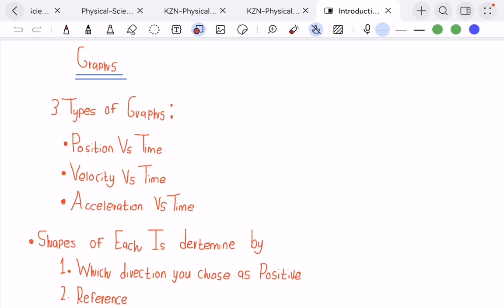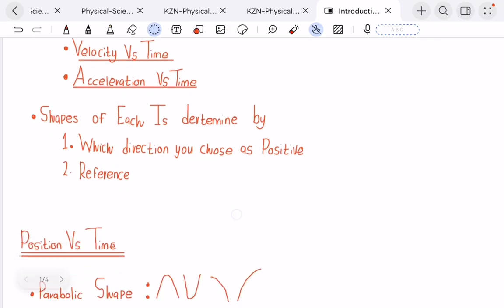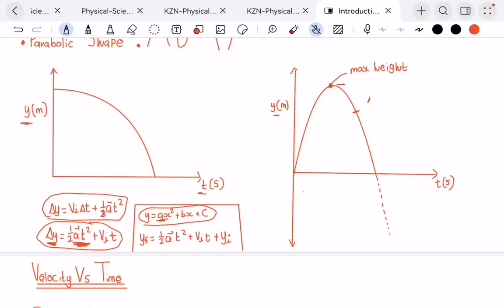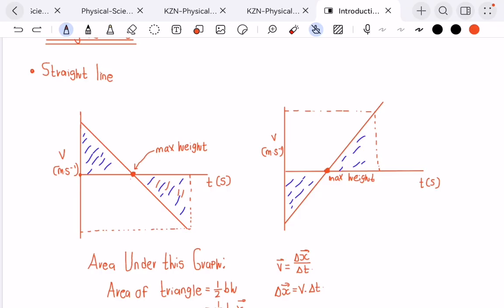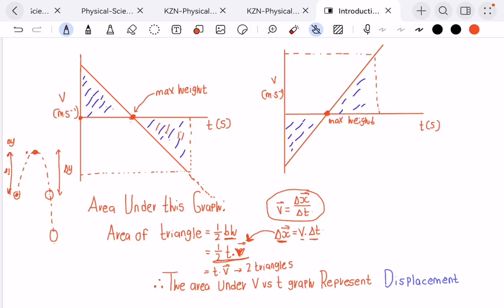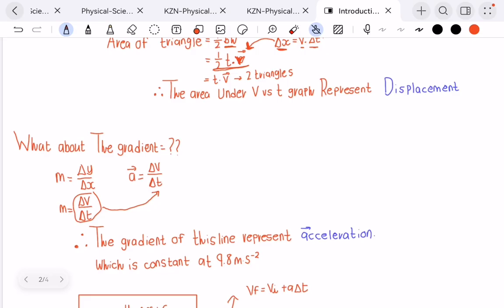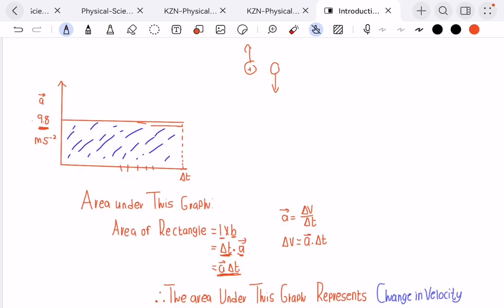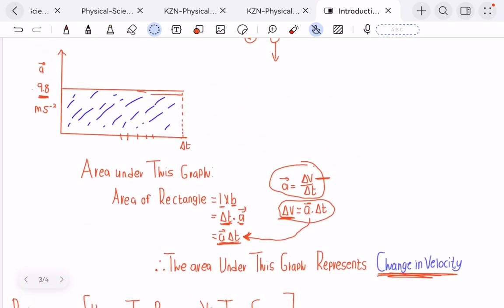Master Vertical Projectile Motion Graphs🔥🔥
Sorry about the misphrase I meant vertical motion not horizontal